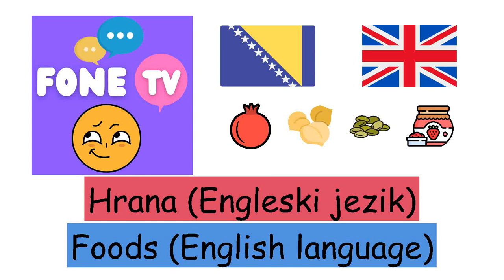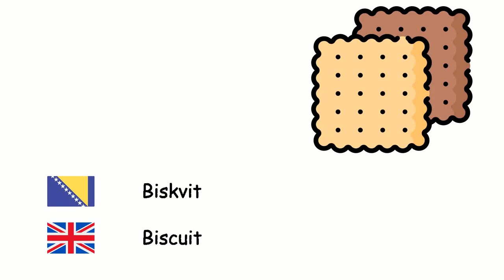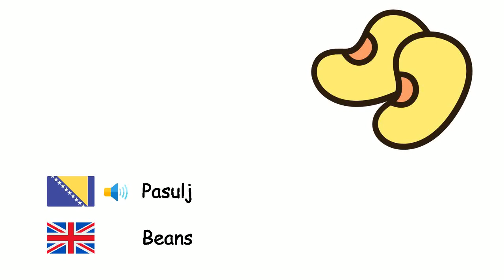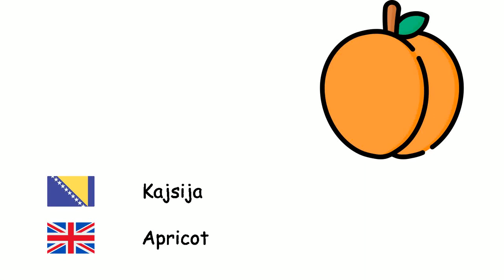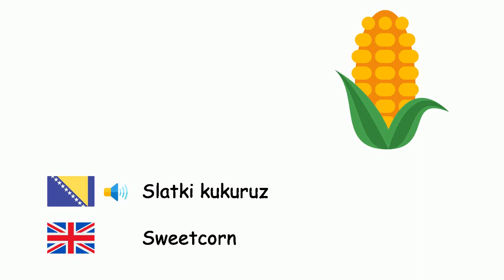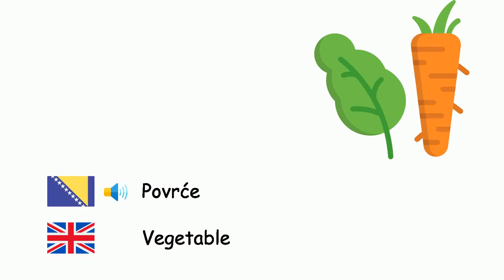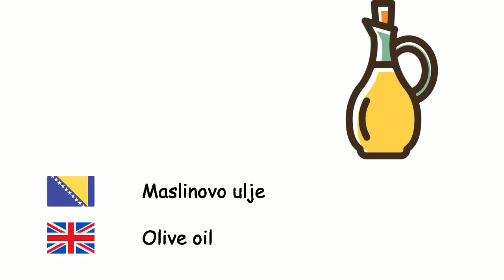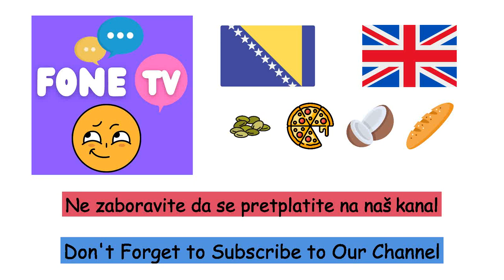Hrana (Engleski jezik) (bs-en)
Fone TV
bs-en-2
Foods (English language)
Malina - Raspberry
Večera - Dinner
Ananas - Pineapple
Pistacija - Pistachio
Kruška - Pear
Ječam - Barley
Dunja - Quince
Badem - Almond
Tikva - Pumpkin
Bamija - Okra
Grah - Kidney bean
Grašak - Peas
Biber - Pepper
Biskvit - Biscuit
Brokula - Broccoli
Pšenica - Wheat
Orah - Walnut
Jagoda - Strawberry
Tikvice - Zucchini
Paradajz - Tomatoes
Sladoled - Ice cream
Dud - Mulberry
Hleb - Bread
Jabuka - Apple
Artičoka - Artichoke
Šljiva - Plum
Meso - Meat
Pasulj - Beans
Lešnik - Hazelnut
Kikiriki - Peanut
Grejpfrut - Grapefruit
Hamburger - Hamburger
Šargarepa - Carrot
Kokos - Coconut
Hurma - Date
Spanać - Spinach
Smokva - Fig
Doručak - Breakfast
Karfiol - Cauliflower
Lubenica - Watermelon
Dinja - Melon
Kajsija - Apricot
Kolač - Cake
Celer - Celery
Kesten - Chestnut
Kečap - Ketchup
Trešnja - Cherry
Kivi - Kiwi
Kupus - Cabbage
Limun - Lemon
Mandarina - Mandarin
Mango - Mango
Pečurke - Mushrooms
Zelena salata - Lettuce
Peršun - Parsley
Voće - Fruit
Slatki kukuruz - Sweetcorn
Banana - Banana
Nar - Pomegranate
Ručak - Lunch
Cvekla - Beet
Krompir - Potatoes
Patlidžan - Aubergine
Sir - Cheese
Poriluk - Leek
Pizza - Pizza
Naranča - Orange
Salata - Salad
Krastavac - Cucumber
Bijeli luk - Garlic
Povrće - Vegetable
Luk - Onion
Repa - Turnip
Breskva - Peach
Maslac - Butter
Rotkvica - Radish
Sol - Salt
Grejp - Grape
Lokvat - Loquat
Batat - Sweet potato
Hrana - Food
Jaje - Egg
Đumbir - Ginger
Maslina - Olive
Maslinovo ulje - Olive oil
crveno sočivo - Red lentil
Zeleno sočivo - Green lentils
Makaroni - Macaroni
Čokolada - Chocolate
Cheddar sir - Cheddar cheese
Majonez - Mayonnaise
bombon - Candy
menta - Mint
Riža - Rice
Slanutak - Chickpeas
Džem - Jam
Avokado - Avocado